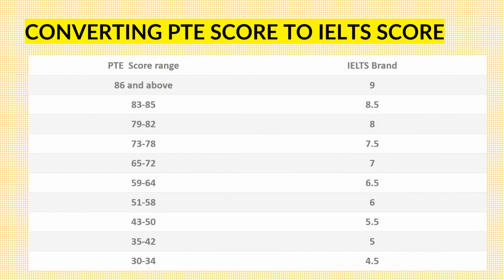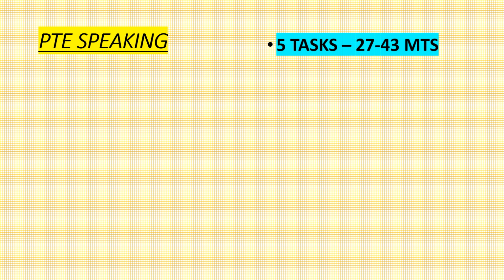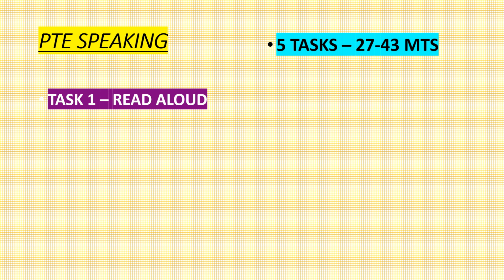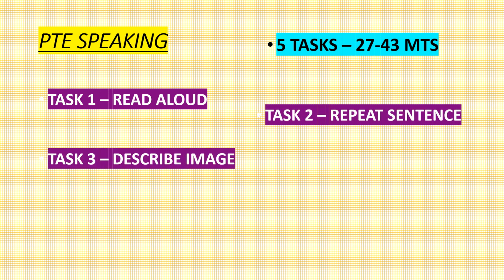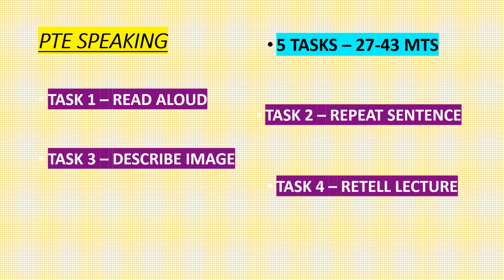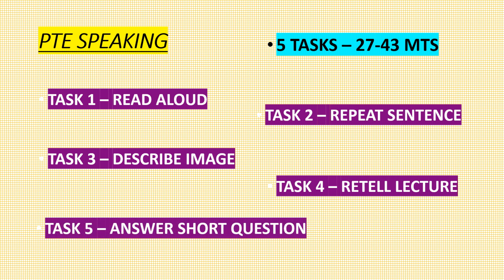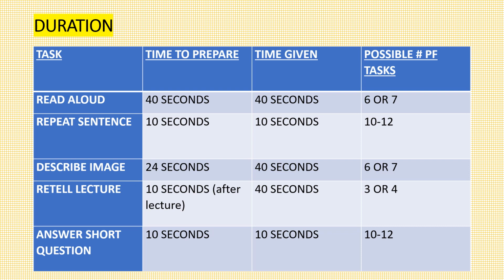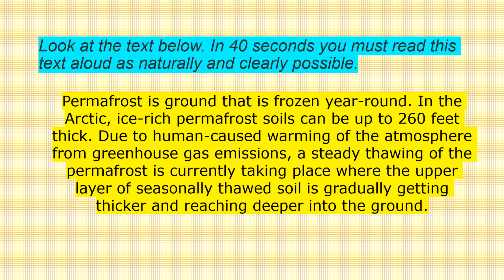PTE Academic SPEAKING Section- READ ALOUD | Tips & Tricks to answer Read Aloud Speaking Task